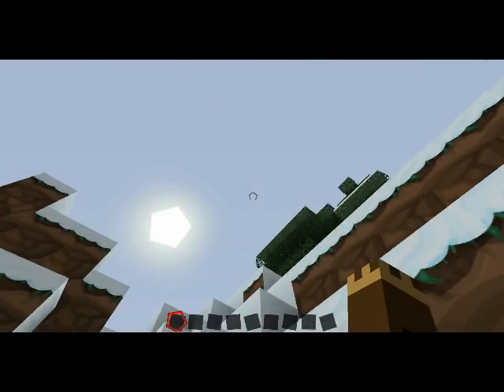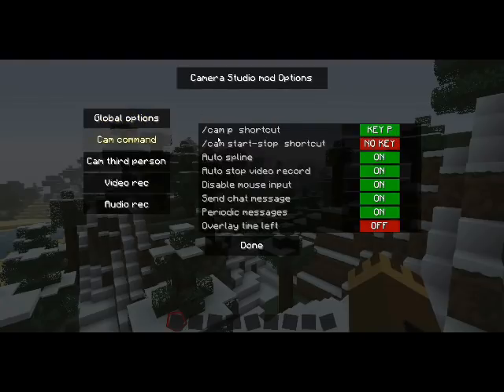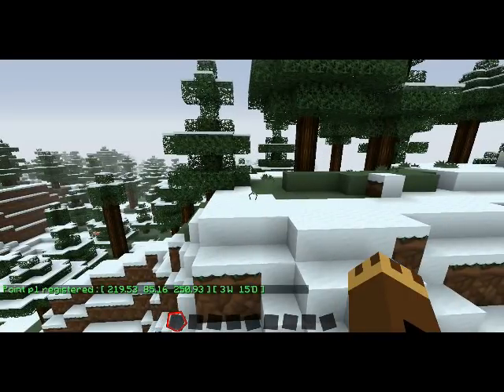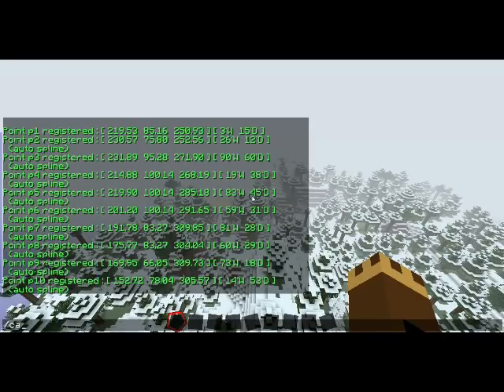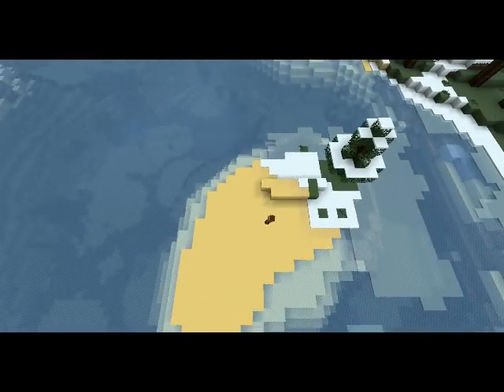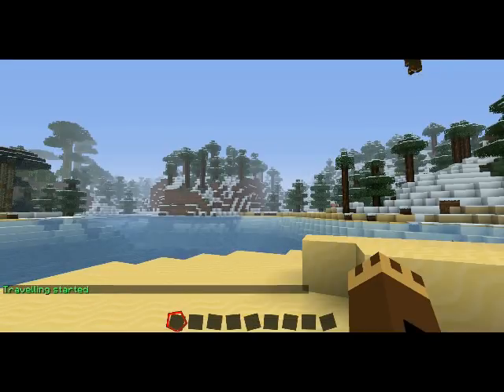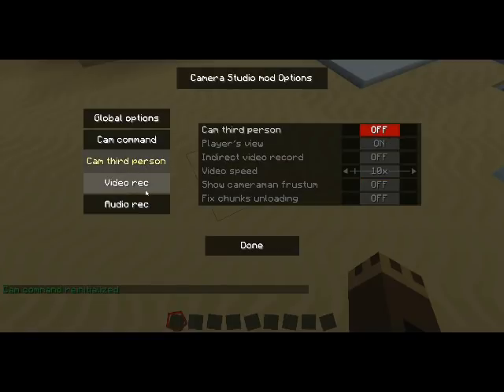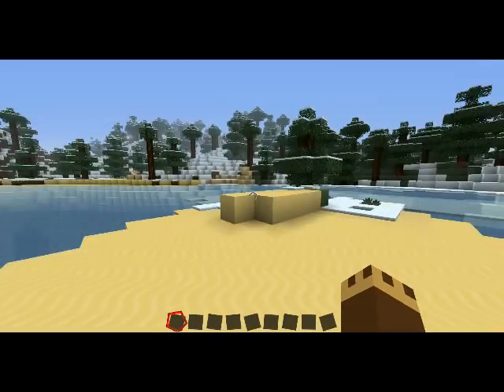MINECRAFT MOD REVIEW!!!! Camera studio mod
OUR FIRST MOD REVIEW